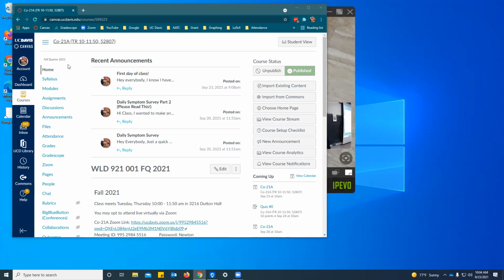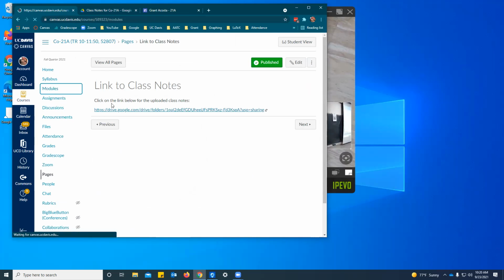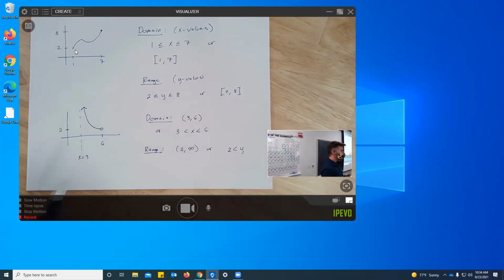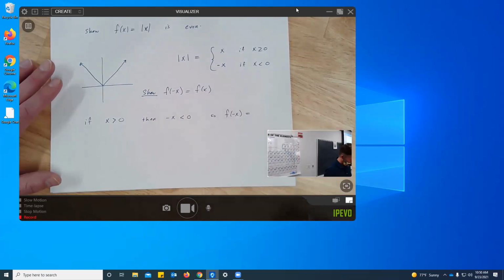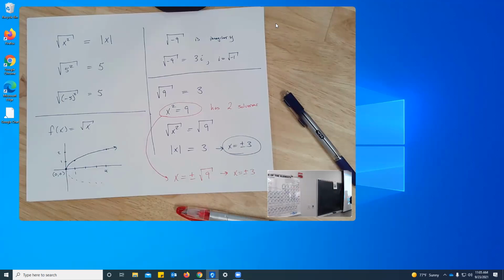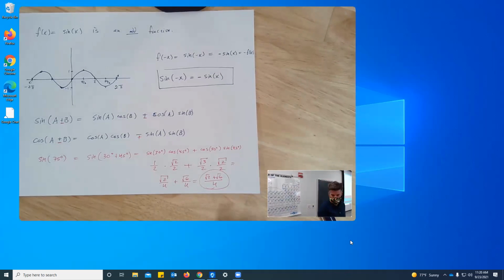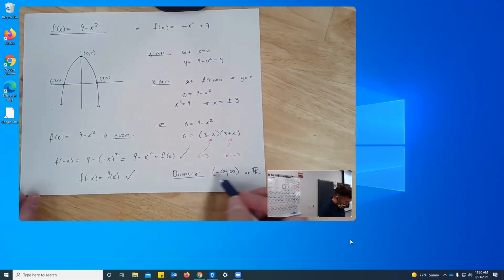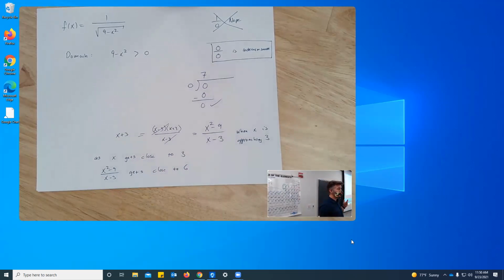Co-21A class on 9/23/2021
Covering class logistics as well as Even & Odd Functions, Domain & range.